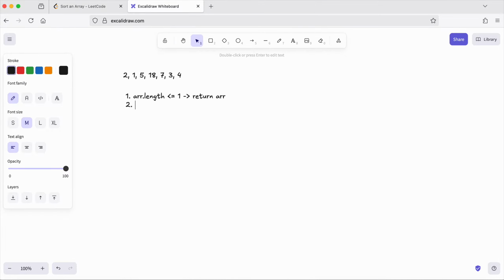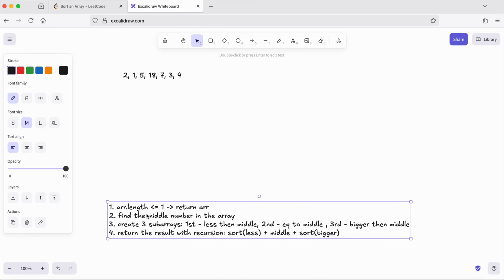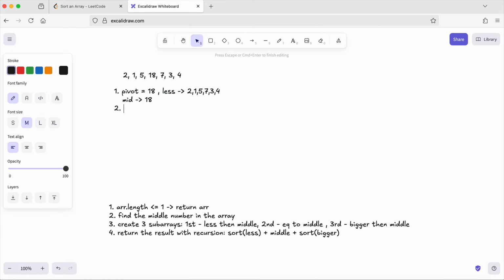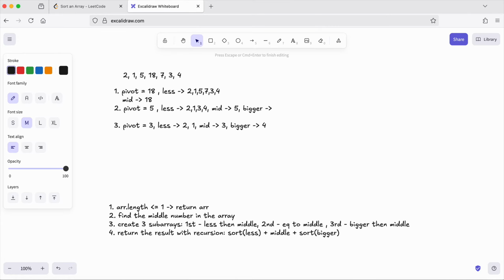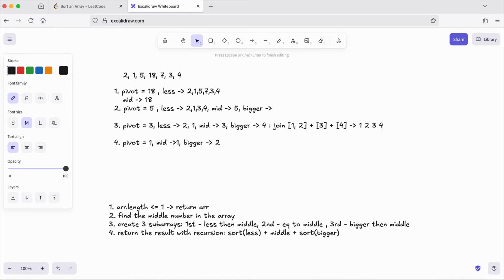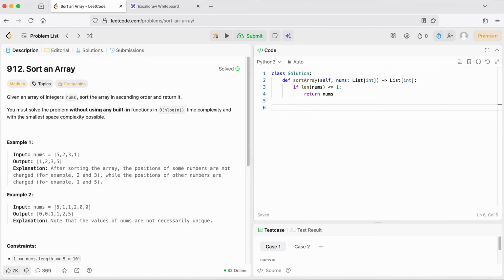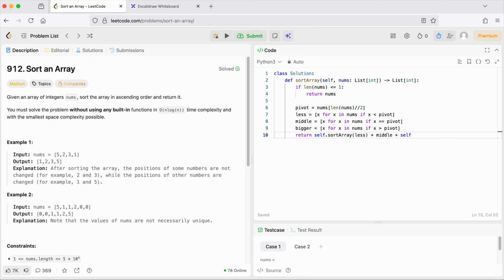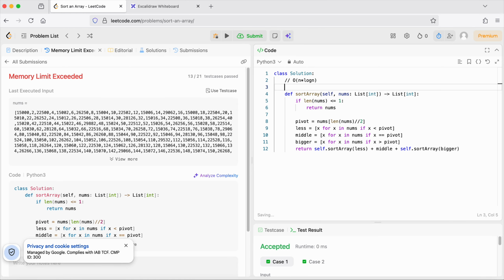Quick sort for beginners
In this video I'm going to share with an easiest approach how to implement the quick sort. It's more simple then crafting bubble sort or any other algorithm from this family. The idea itself is for lazy people such us me who won't spend a time for finding partition, approaching tricky pivot search, etc.